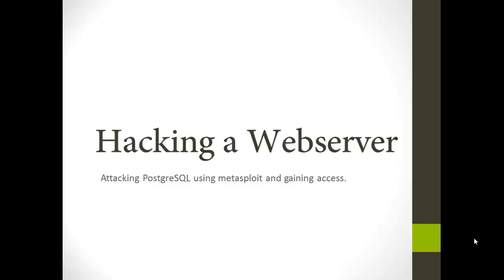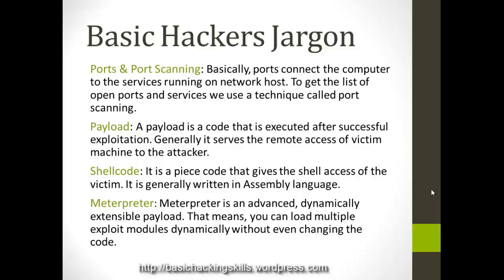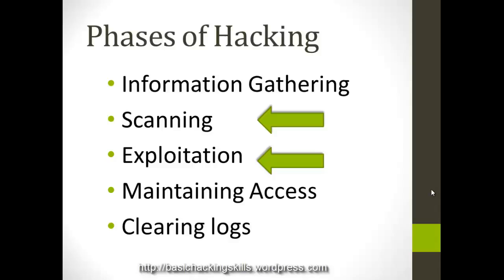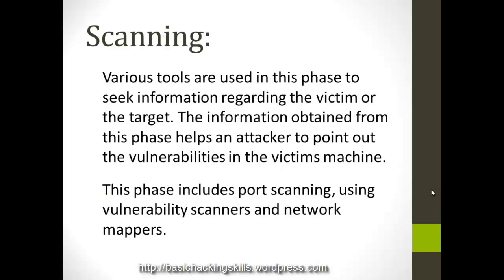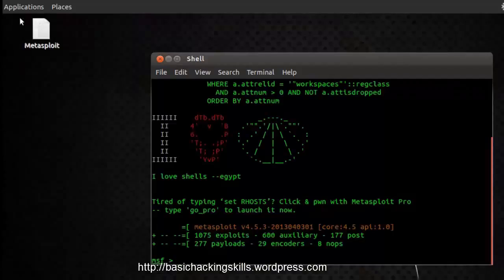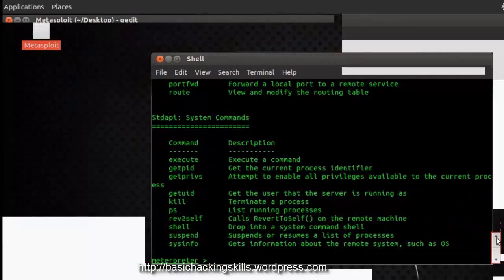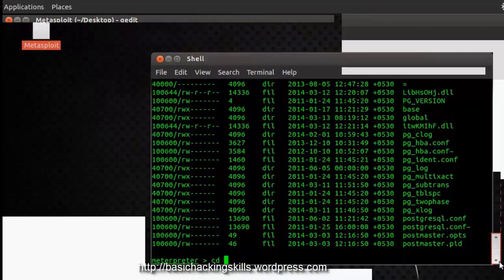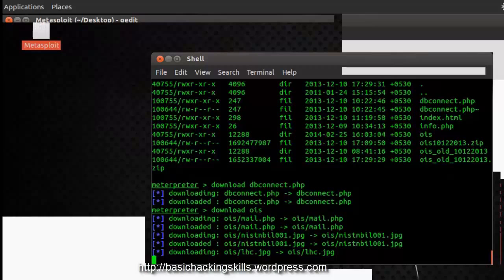Attacking THE Webserver Using Metasploit